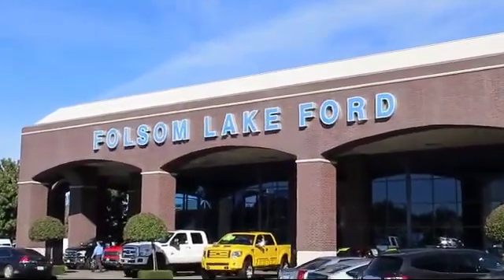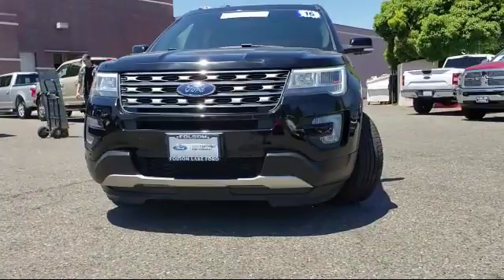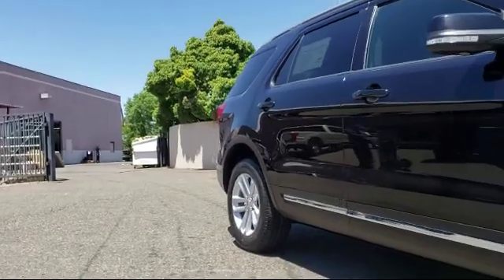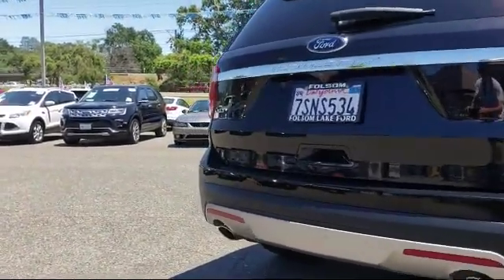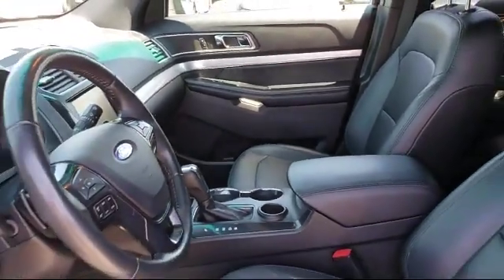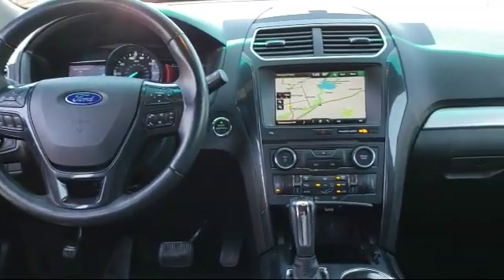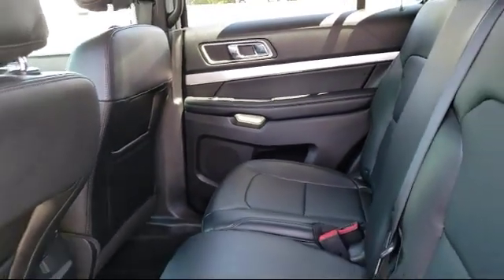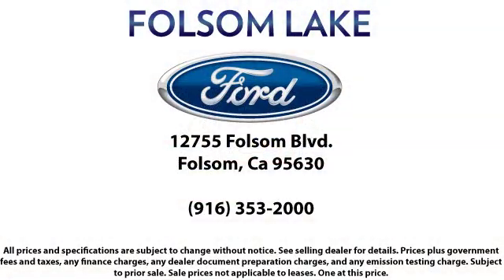2016 Ford EXPLORER Sport Utility XLT Folsom Sacramento Roseville Elk Grove El Dorado Hills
2016 Ford EXPLORER Sport Utility XLT Stock Number: P39388 Vin:1FM5K7D88GGC58904.

12755 Folsom Blvd.